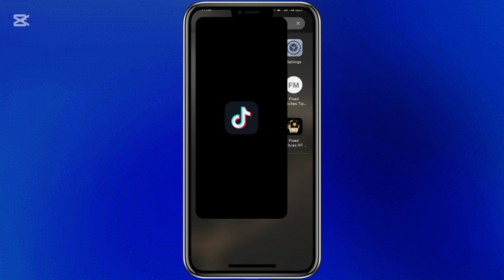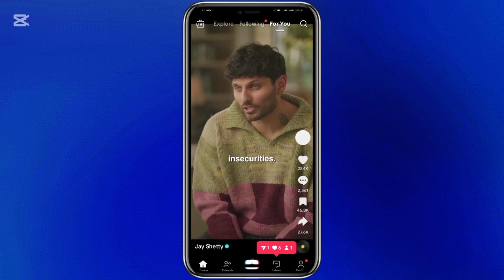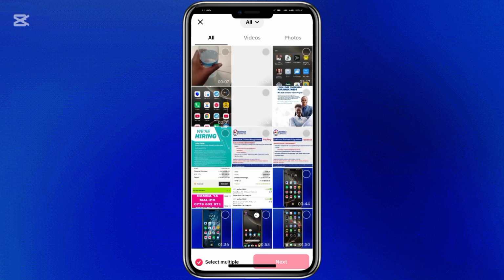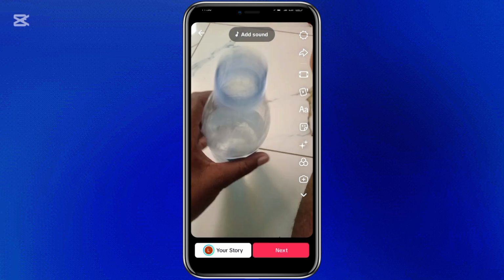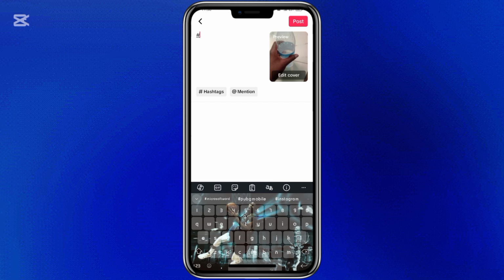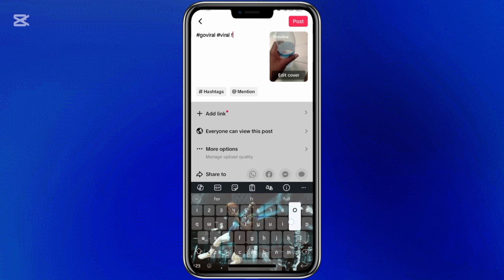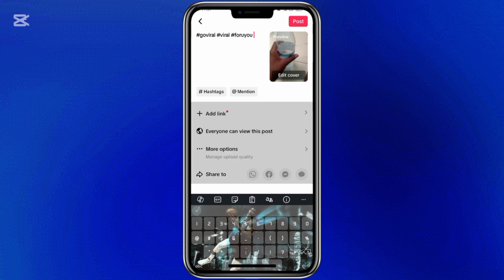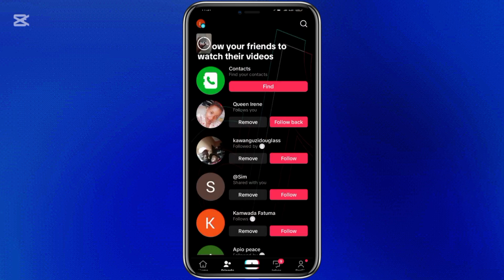**Transform Your Video Content into Viral Shorts Effortlessly**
Want to expand your reach and boost engagement on platforms like YouTube Shorts, TikTok, and Instagram Reels?  Repurposing your existing long-form video content into short, attention-grabbing clips is a highly effective strategy. This video will show you how to effortlessly transform your videos into viral-worthy shorts, maximizing their impact and attracting new audiences.

The first step is identifying the most engaging moments in your longer videos.  Think about the parts that are the funniest, most interesting, most informative, or most visually appealing.  Don't just chop up your video randomly; be selective and choose the gold nuggets.

Once you've identified these key moments, it's time to trim and edit them.  Keep your shorts concise and to the point.  Aim for a length of 15-60 seconds, as this is the sweet spot for most short-form video platforms.  Use a video editing software that allows you to easily trim, cut, and rearrange clips.  Even basic video editors on your phone can do the trick.

Adding text overlays and captions is essential for grabbing attention and making your shorts accessible to a wider audience.  Many people watch short videos with the sound off, so captions help them understand the content.  Use clear and concise text that complements the visuals and reinforces your message.  Consider adding emojis or other visual elements to make your text more engaging.

Music and sound effects can significantly enhance the impact of your shorts.  Choose music that matches the mood and tone of your video.  Upbeat music is often a good choice for short, energetic clips.  Sound effects can add emphasis and humor to your videos.

Consider adding a strong call to action at the end of your shorts.  You can also direct them to your longer videos or other content.  A clear call to action can help you increase engagement and build your audience.

Repurposing your content for different platforms is key.  While the core message might remain the same, tailor your shorts to each platform's specific style and audience.  TikTok might favor trends and humor, while Instagram Reels might prioritize visually stunning content.

Consistency is crucial.  Regularly publishing new shorts will keep your audience engaged and coming back for more.  Create a content calendar to plan your shorts and ensure a steady stream of new content.

Don't be afraid to experiment with different styles and formats.  Try creating different types of shorts, such as tutorials, behind-the-scenes glimpses, or funny skits.  See what resonates best with your audience and adjust your strategy accordingly.

Finally, engage with your audience.  Respond to comments, answer questions, and participate in discussions.  Building a community around your content is essential for long-term success.  By following these tips, you can transform your existing video content into a library of engaging and viral-worthy shorts, expanding your reach and growing your audience effortlessly.